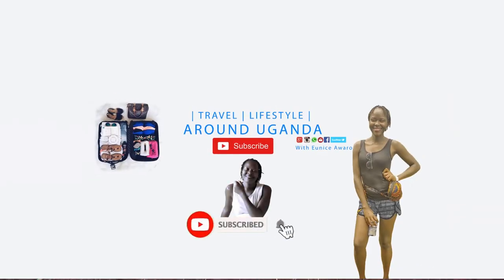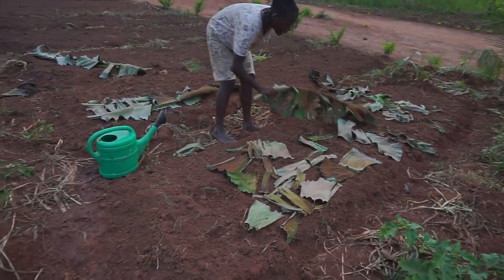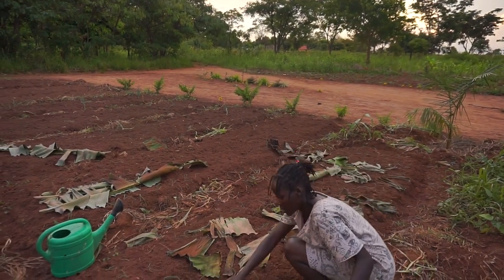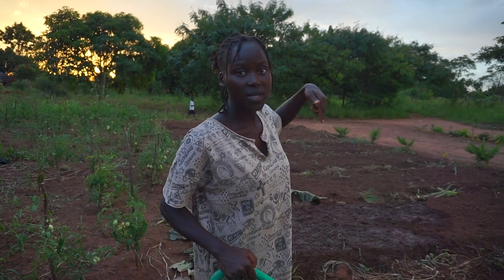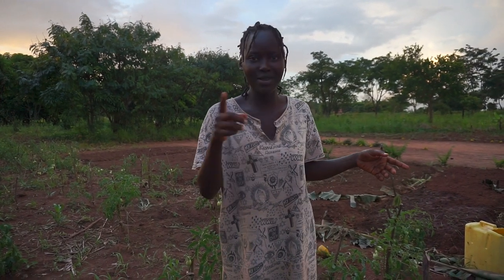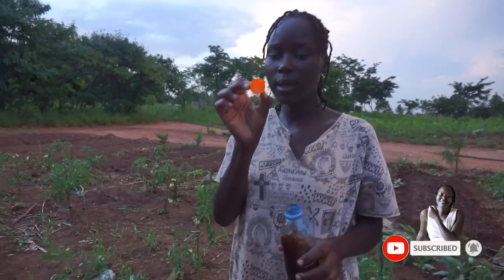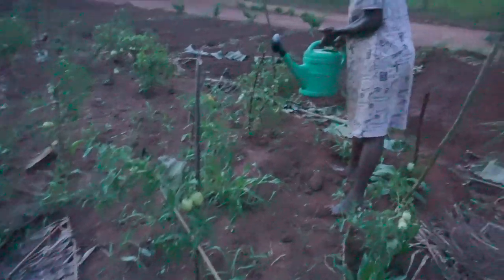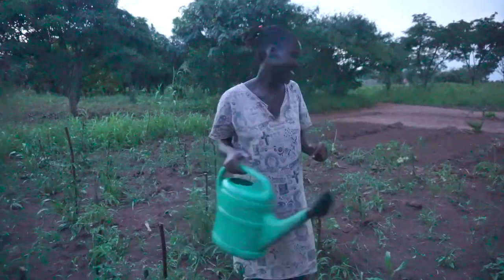AFRICAN VILLAGE EVENING GARDEN WORK// Village Girl's Life